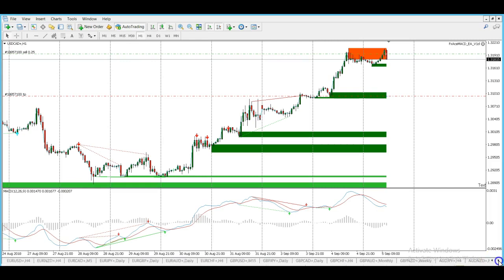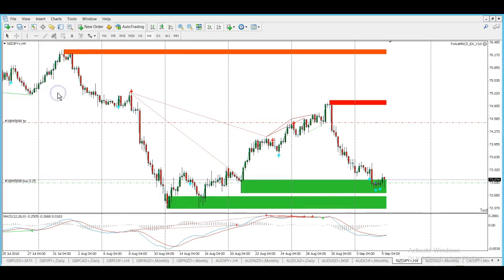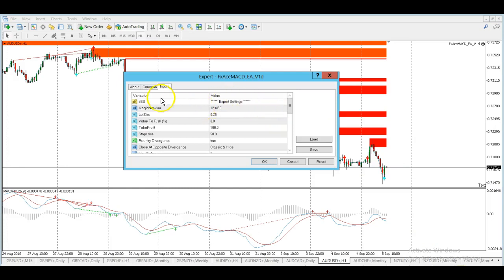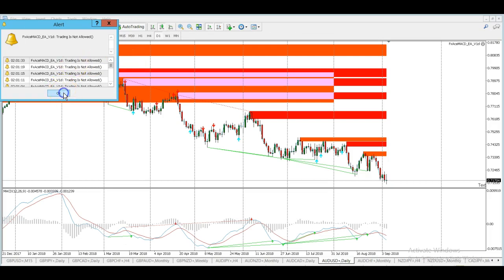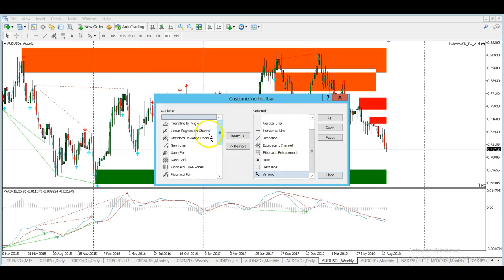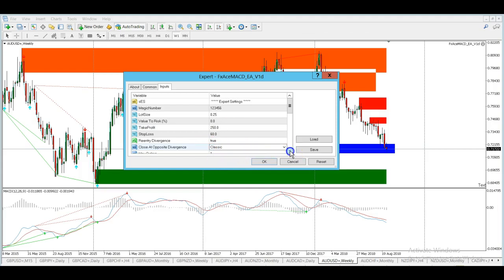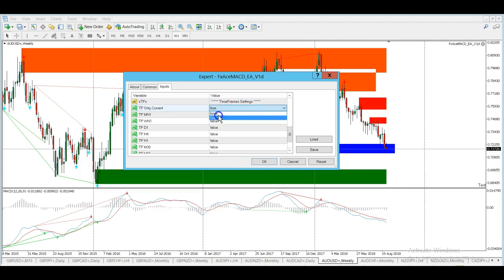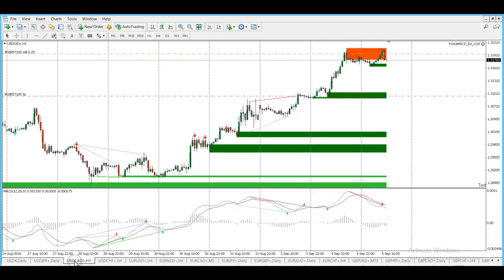Live Trades Using The New Powerful MacBot Pro System